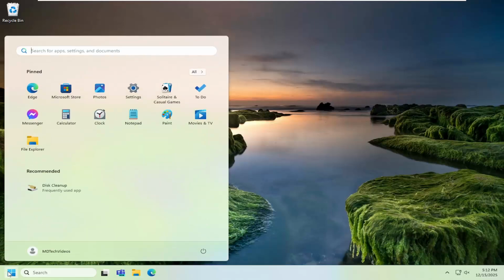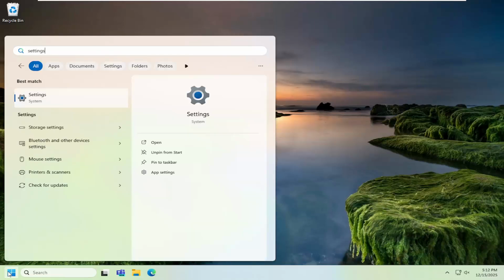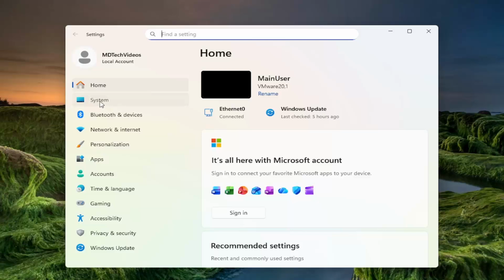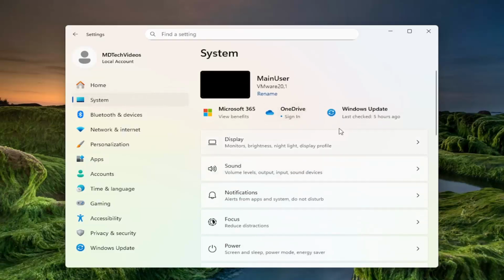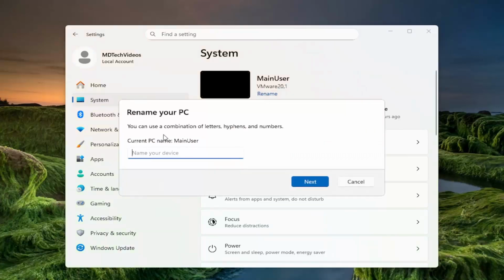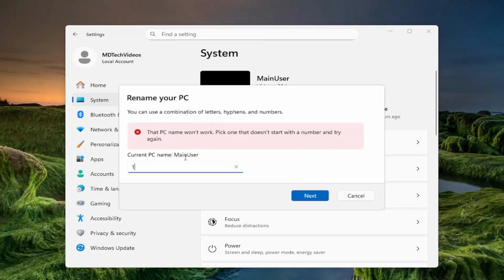How To Rename Your Dell Laptop [Guide]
This video tutorial focuses on how to rename your Dell laptop, explaining the topic to help users manage device identification within Windows systems. It highlights why changing a laptop name can be useful for personalization, organization, and easier recognition across networks and connected devices. The guide is designed for Dell laptop users who want clearer system identification for work, school, or home environments. It also discusses how device names influence visibility in system settings and shared networks.

Issues addressed in this tutorial:
rename dell laptop
change dell laptop name
dell laptop device name windows
how to rename laptop windows dell
dell computer name change
dell laptop system name
rename pc dell
dell laptop identification settings
windows laptop rename dell
dell laptop network name

The tutorial also covers common scenarios where users may want to rename their Dell laptop, such as managing multiple devices or workplace systems. It emphasizes the importance of proper device naming without outlining any step-by-step instructions. By focusing on Dell laptop renaming, the video helps viewers understand how system names affect connectivity and organization. This guide is especially useful for Dell laptop owners seeking better device management.